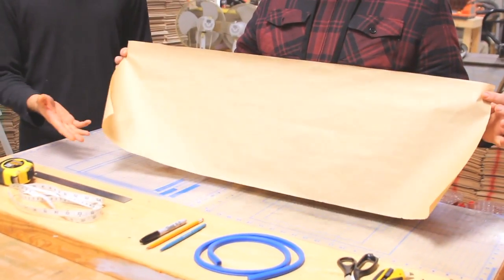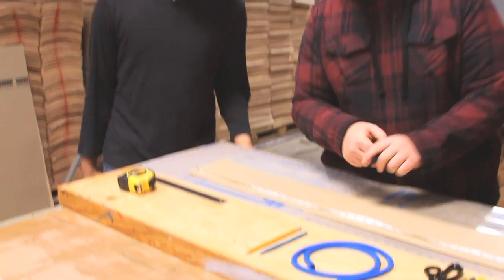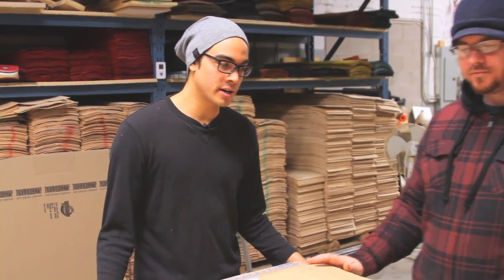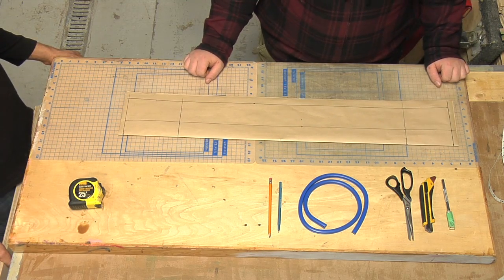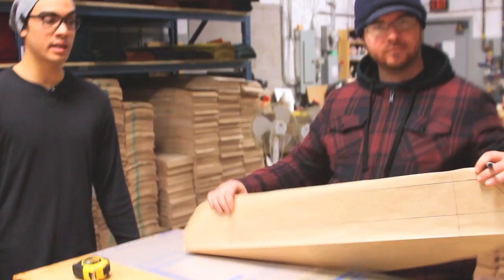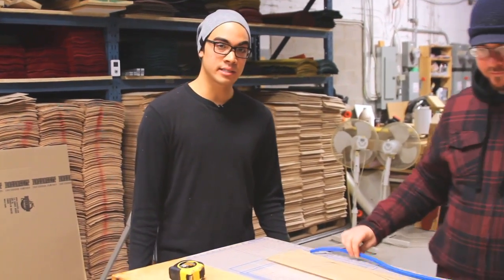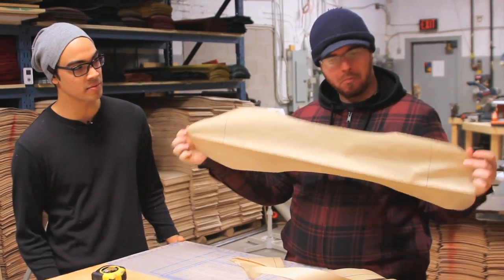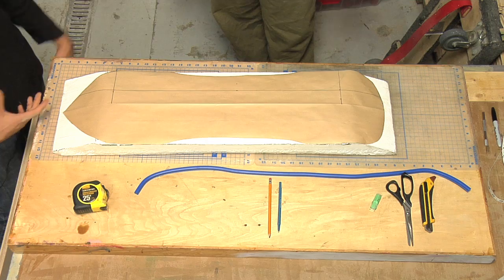How To Make A Paper Template For A Custom Skateboard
This video from the Roarockit Skateboard Company demonstrates how to make your own paper template to be used when designing a custom skateboard.